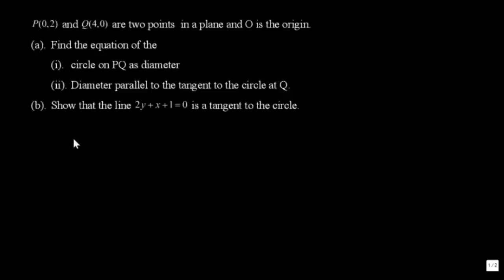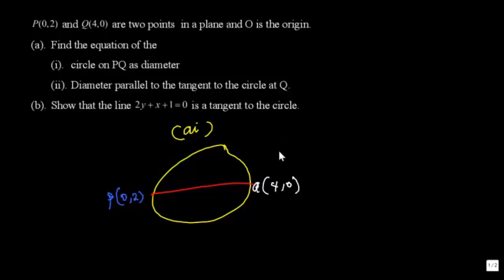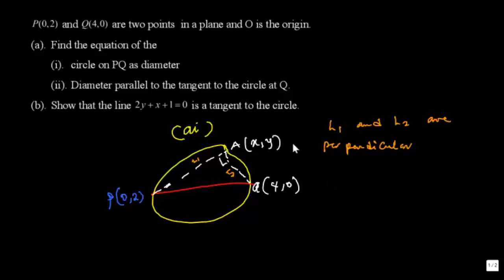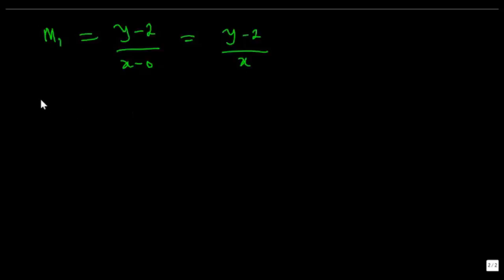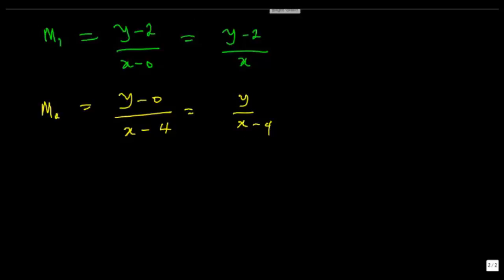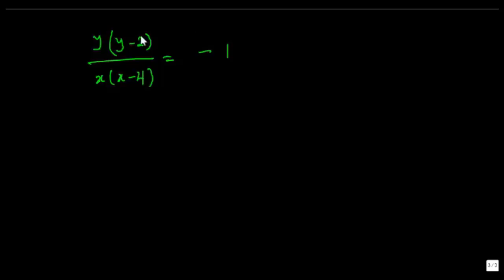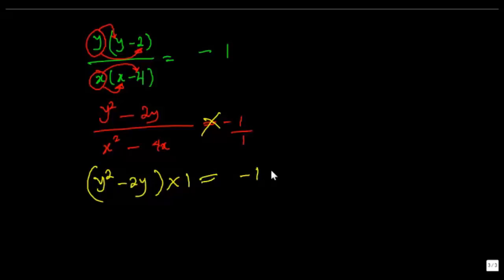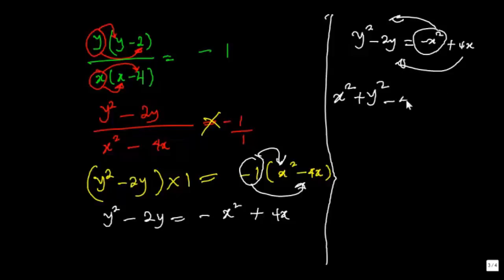waec past question theory june 2003( further-mathematics ,circle geometry)